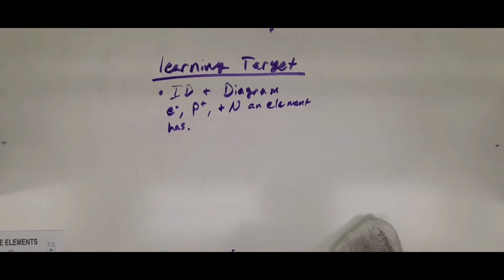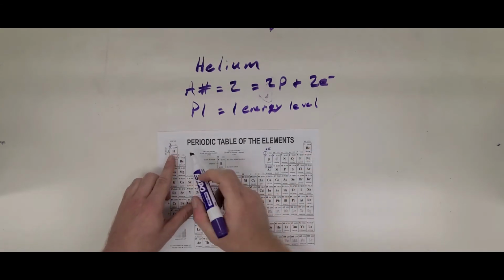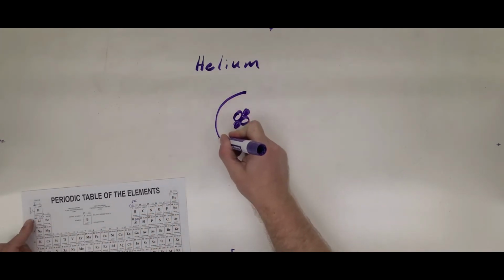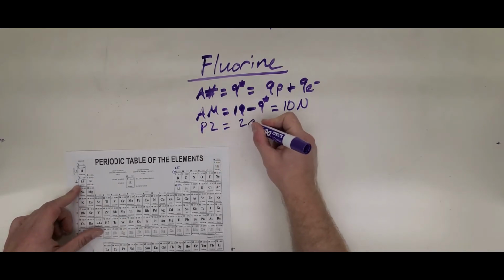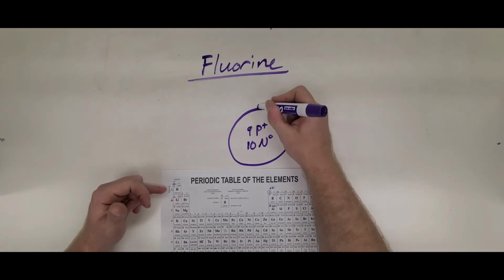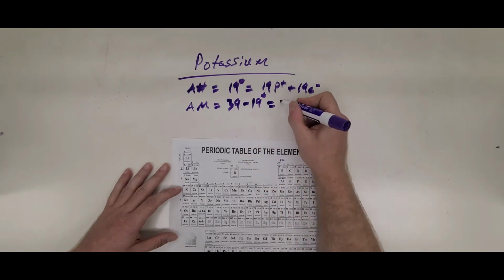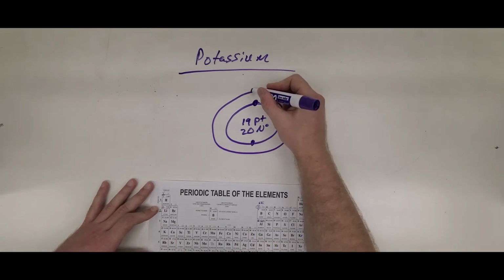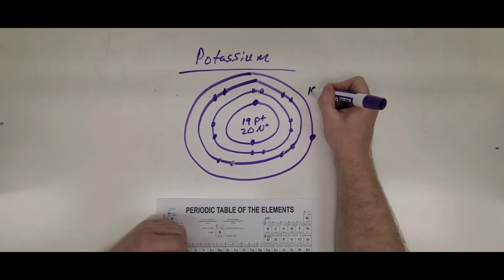Drawing Diagrams of Elements based off the Periodic Table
Practice drawing diagrams of elements including protons, neutrons, electrons, as well as how electrons are configured in their energy levels, based on the periodic table.